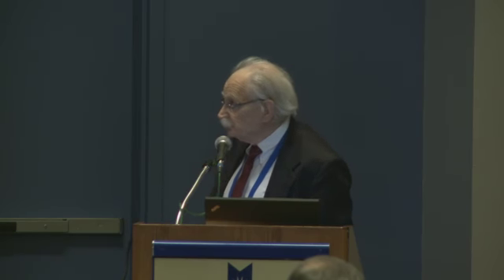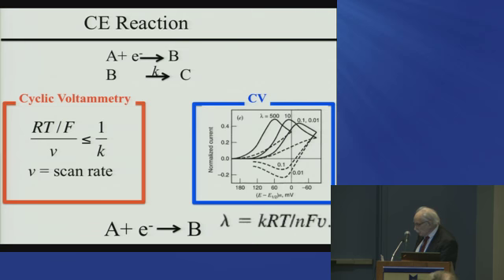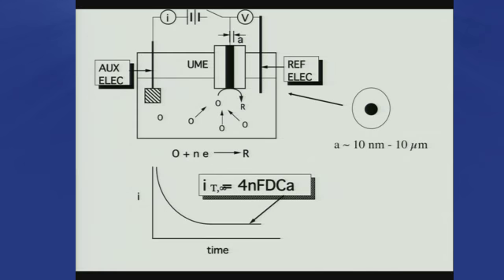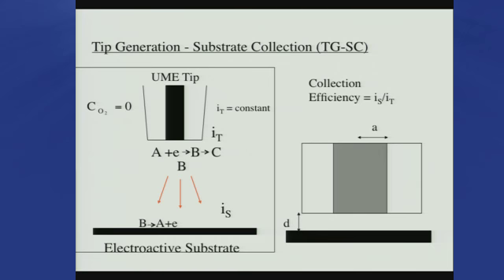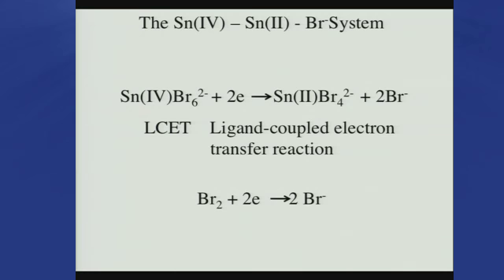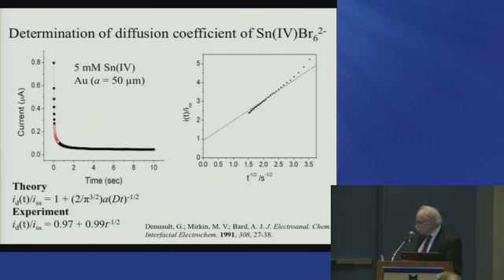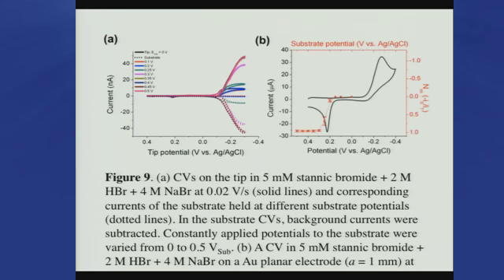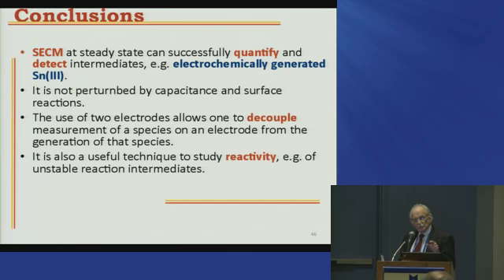Pittcon 2014 - Analytical Chemistry Award - Presentation 2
SYMPOSIA: Pittsburgh Analytical Chemistry Award

TITLE: Detection of Short-Lived Electrode Reaction Intermediates with the Scanning Electrochemical Microscope -- Sn(+3) and Others

PRESENTER: Allen J Bard - University of Texas at Austin